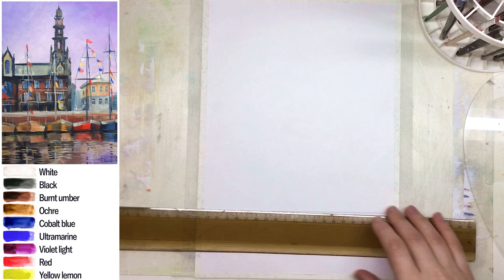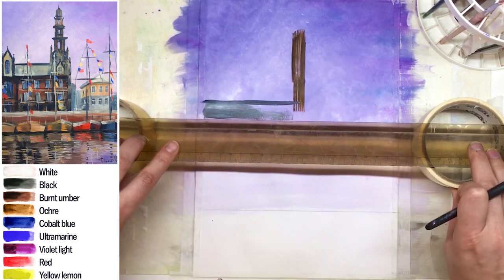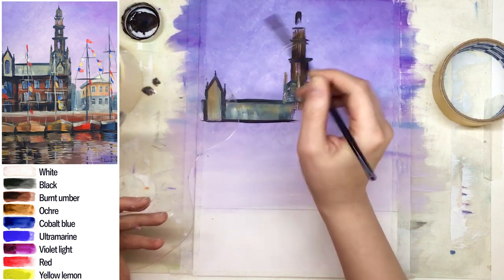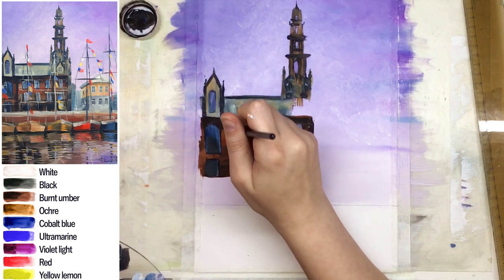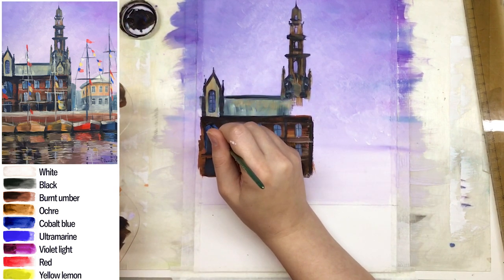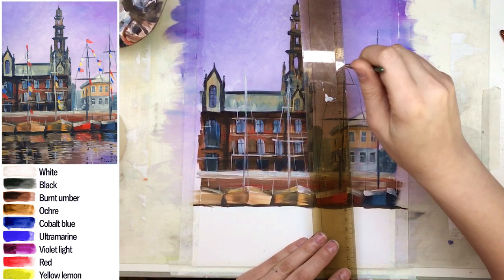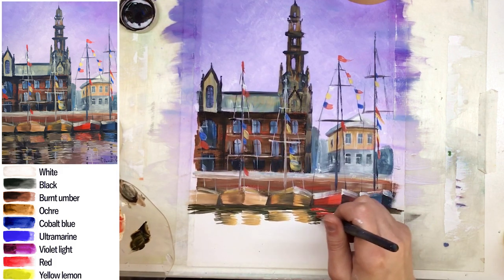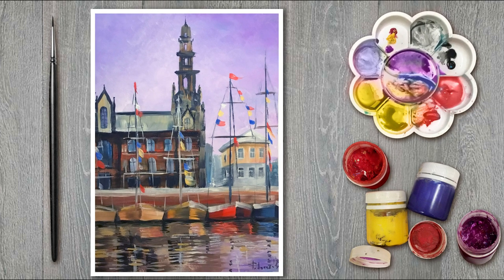"Harbor and sailing boats" Landscape - how to paint 🎨ACRYLIC tutorial for beginners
🌸 Today we will learn how to paint the landscape with city buildings (European presumably) and marina harbor with sailing boats and masts! This painting you can paint with acrylic, oil or gouache. This is an intermediate level of painting.